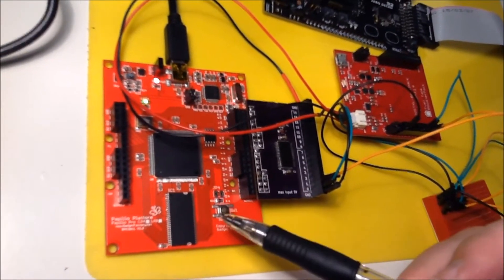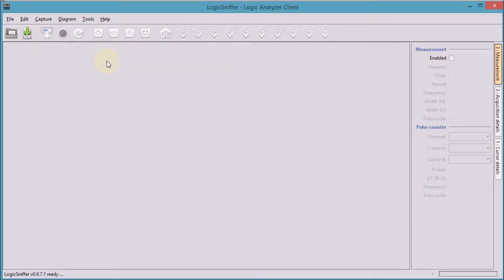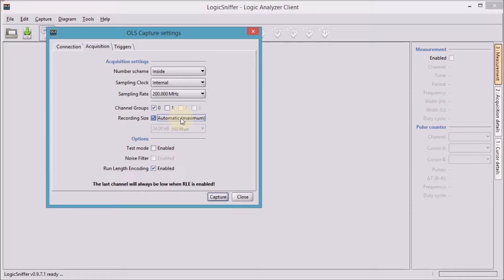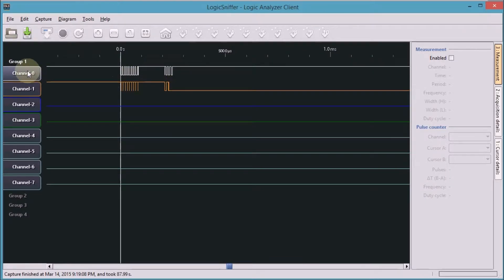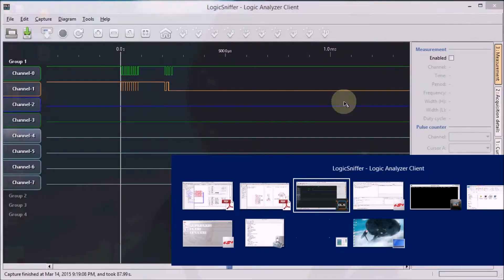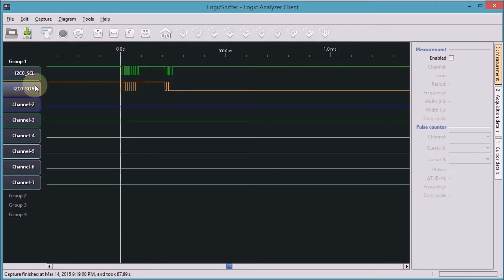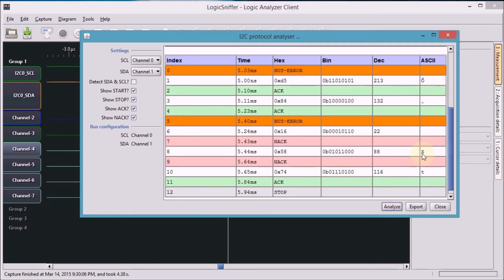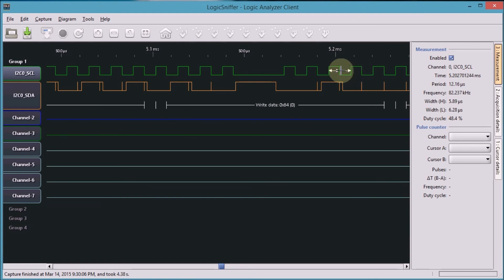Make a Logic Analyzer with Xilinx Spartan 6 - Papilio FPGA Pt 2 : probe I2C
The Papilio FPGA board is an excellent FPGA development board. It's got a Xilinx Spartan chip.

And you can use it as a quite capable logic analyzer.